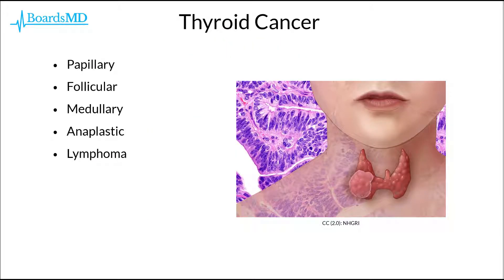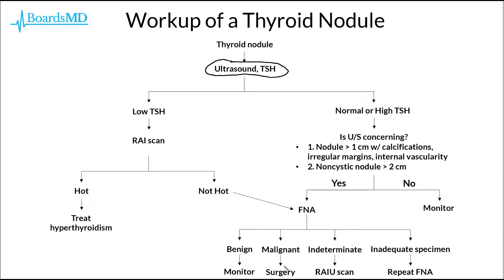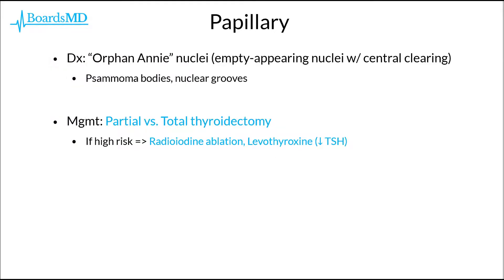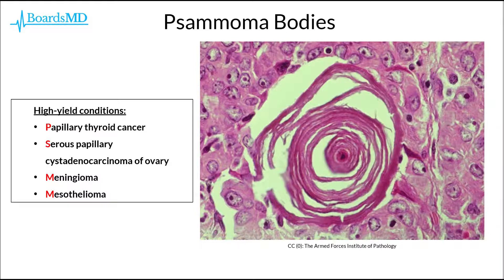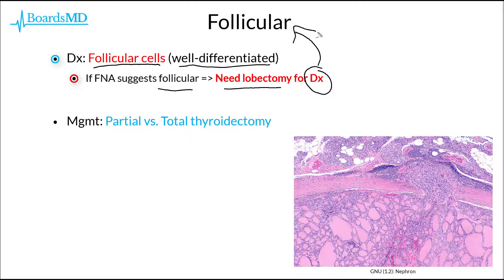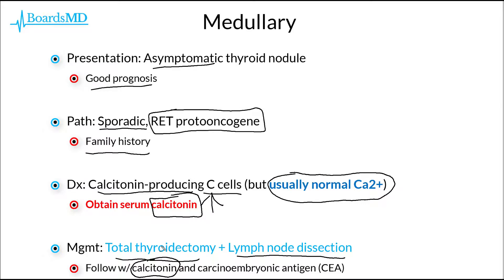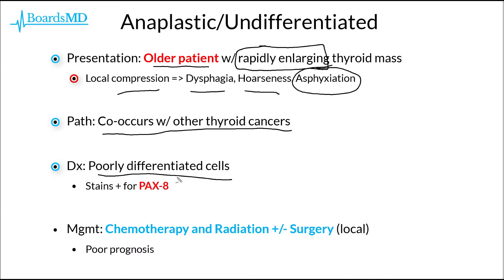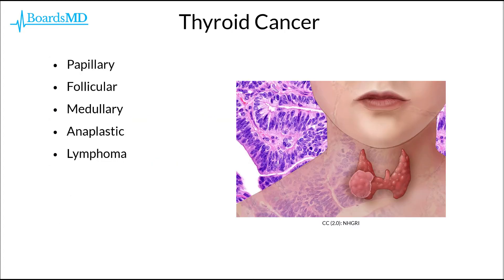Thyroid Cancer | USMLE Endocrinology